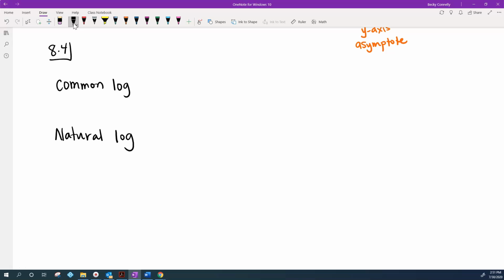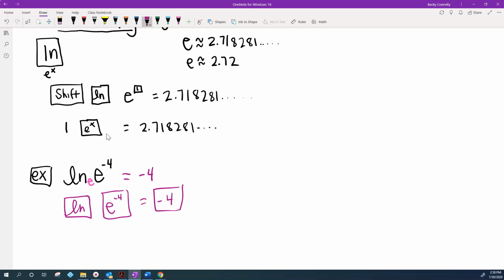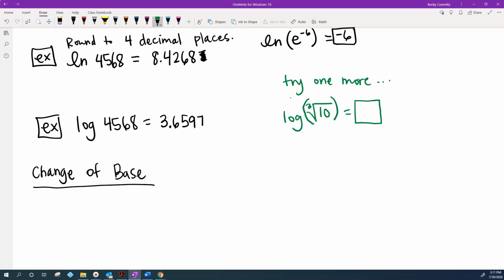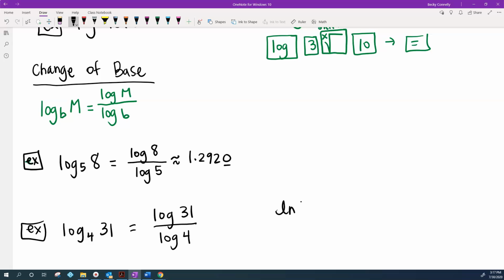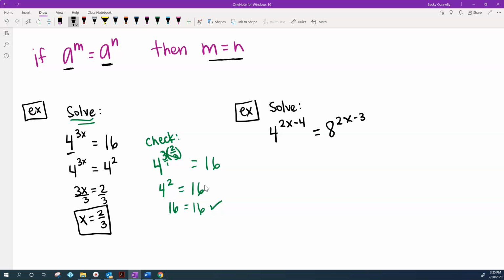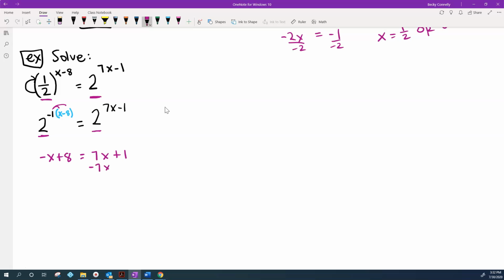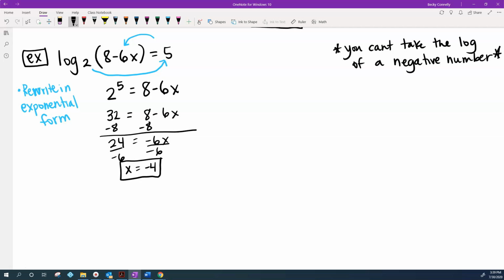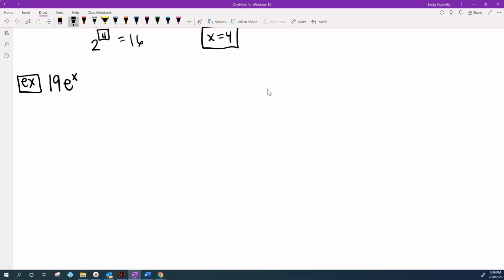Math 1010 Section 7.5, 7.6 & 7.7 (old book 8.4 & 8.5)